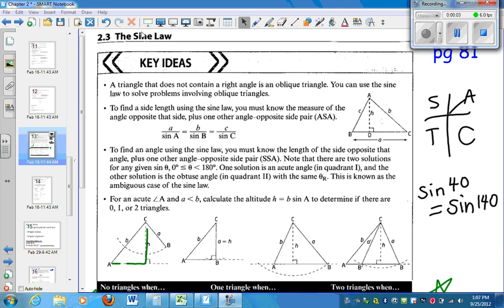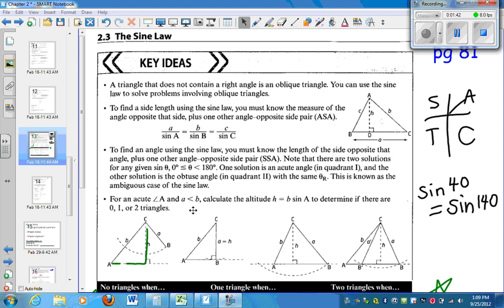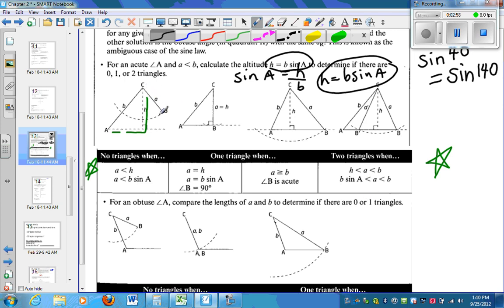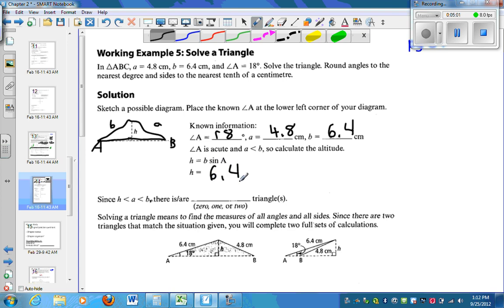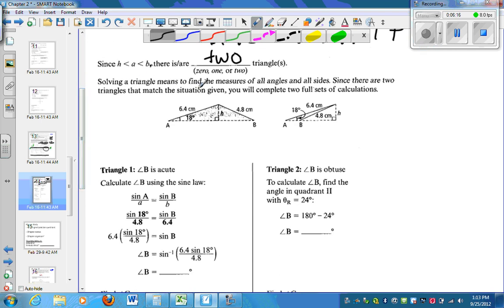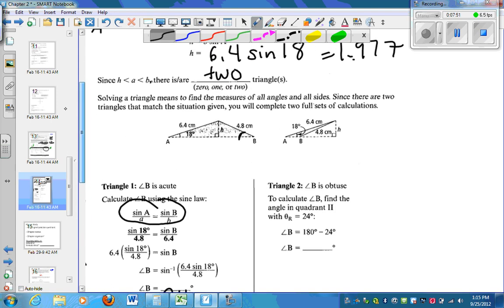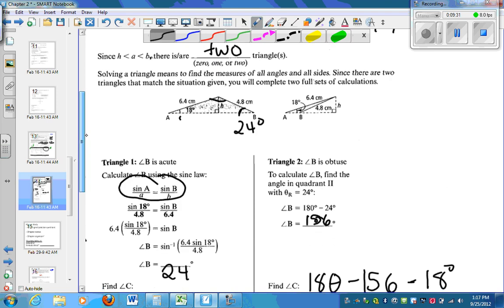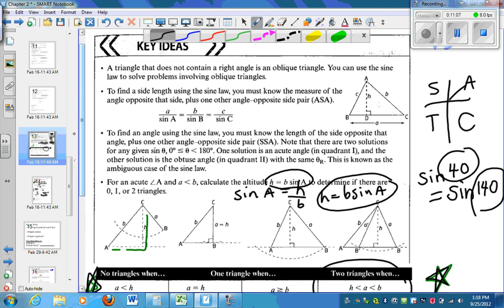2 3 Sine Law